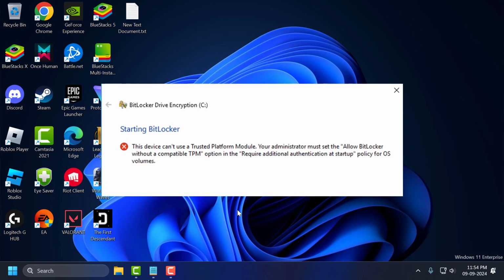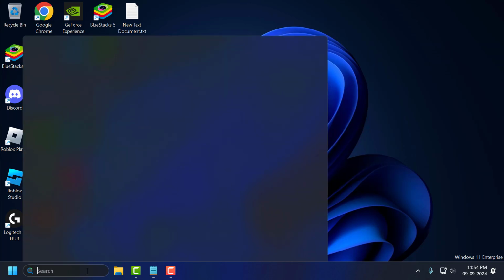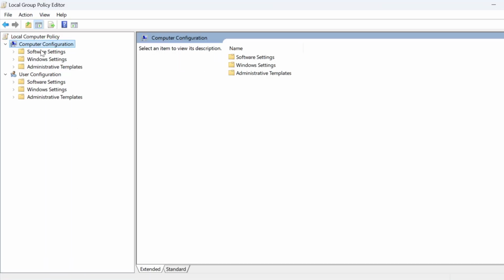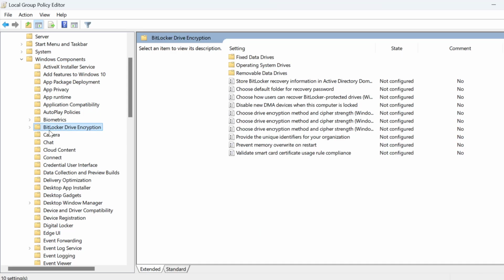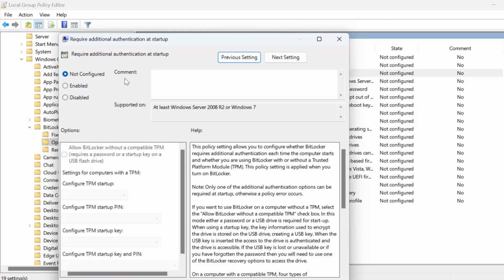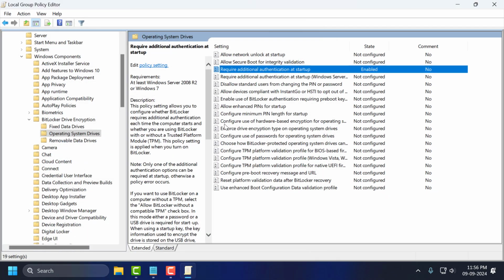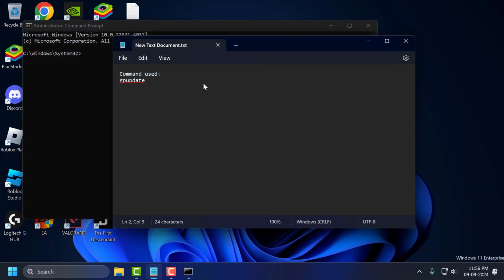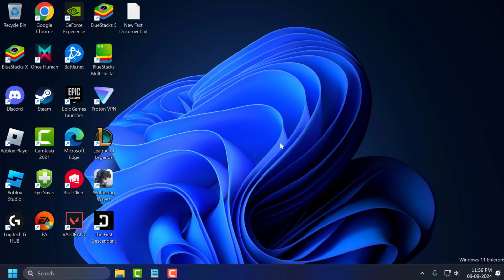How to Fix Bitlocker Error This Device Can't Use a Trusted Platform Module in Windows 10/11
This BitLocker error occurs when your device is unable to use the Trusted Platform Module (TPM), typically required for hardware-based encryption. The error usually happens because TPM is not enabled in the BIOS/UEFI settings, or your system lacks a compatible TPM chip. To resolve this, enable TPM in the BIOS/UEFI, update your system’s firmware, or configure BitLocker to use a USB startup key instead of TPM by modifying group policies.

Command used:
gpupdate

00:00 Intro
00:16 Solution